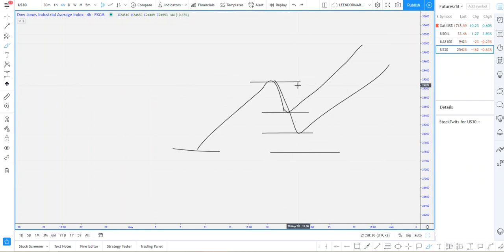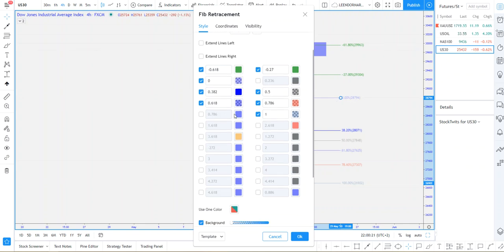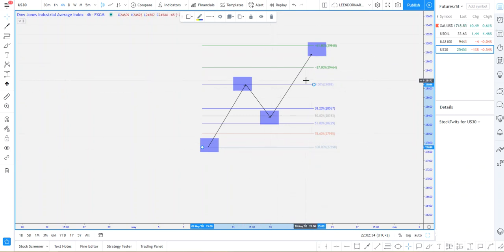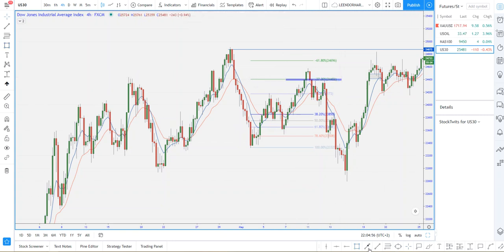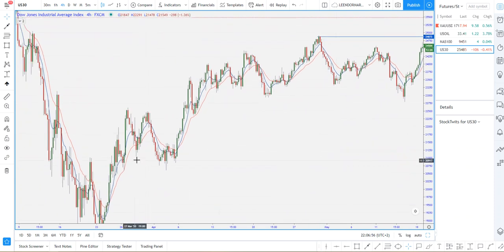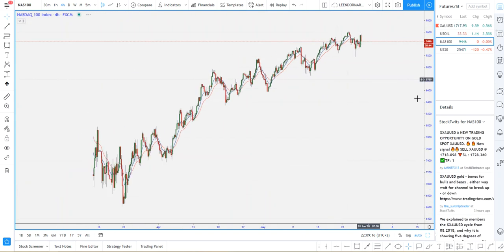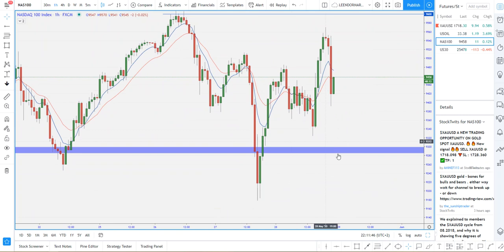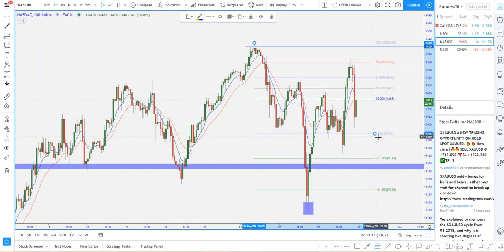DR MARTIN COURSE LESSON 6 Fib Retracement Tool